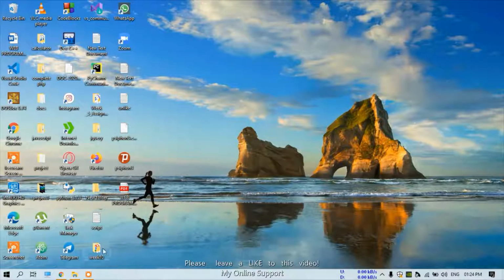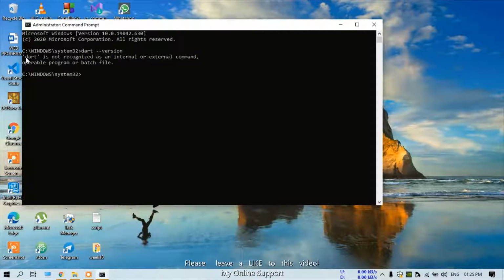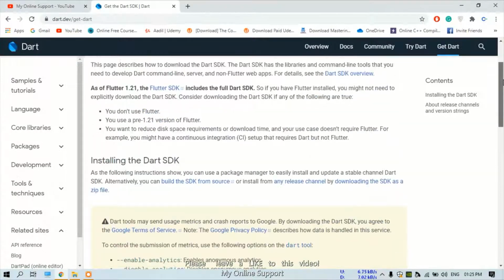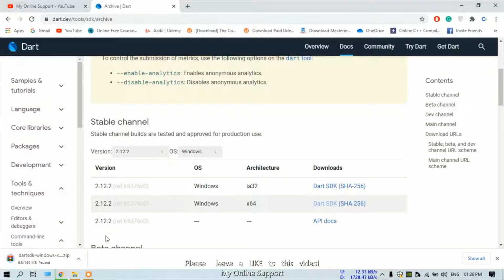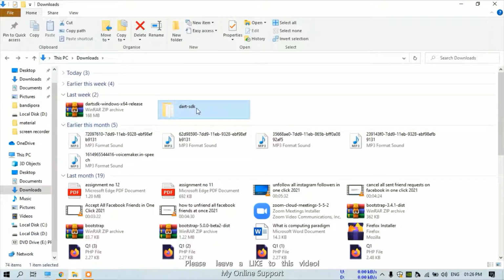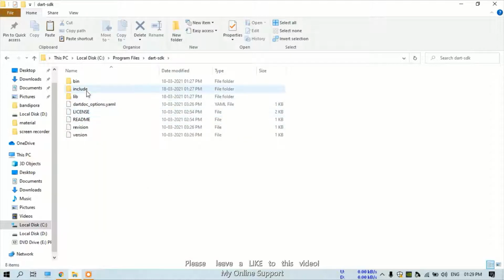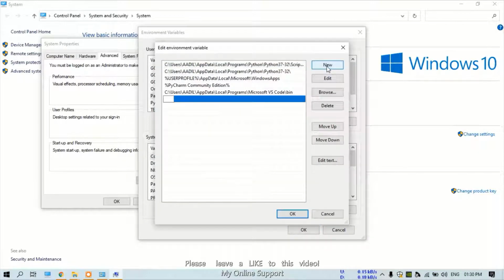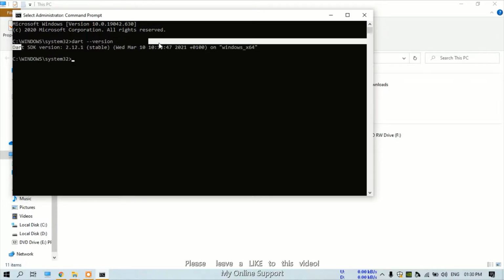How to install dart in windows 10 | How to install dart sdk in windows 10